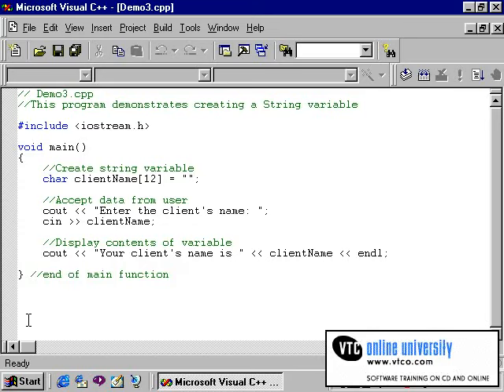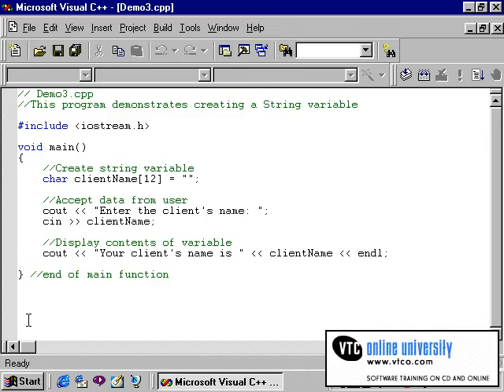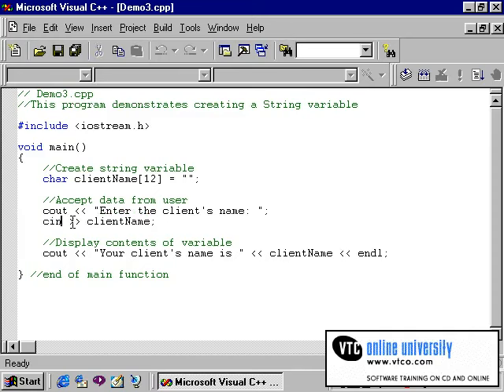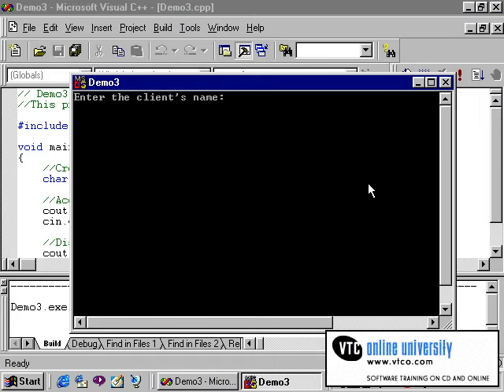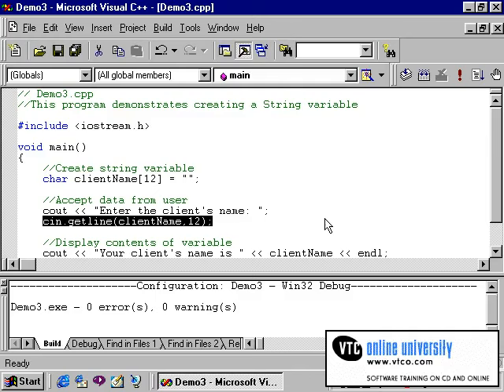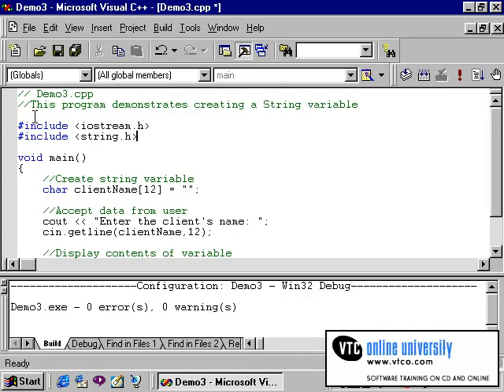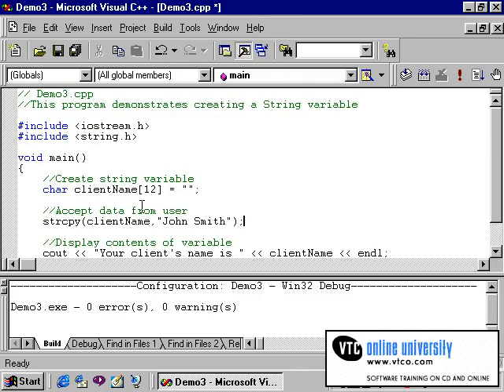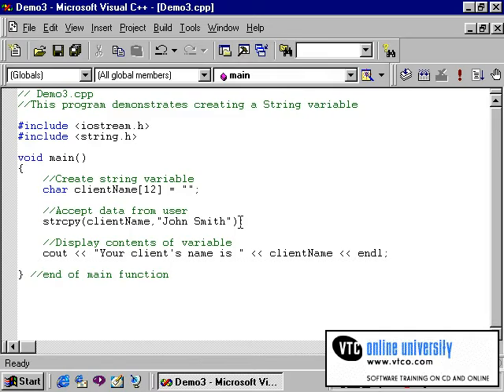c plus programming beginning lesson 13